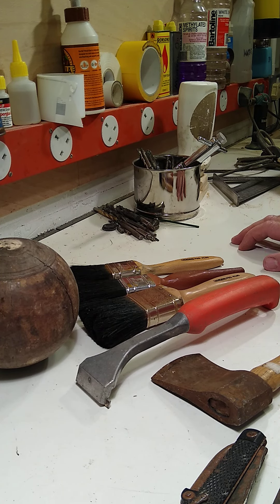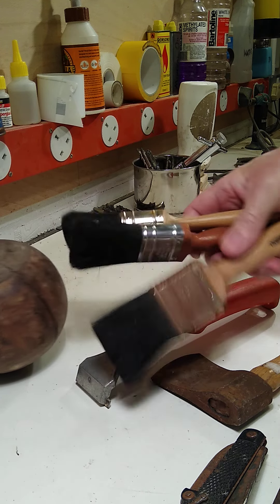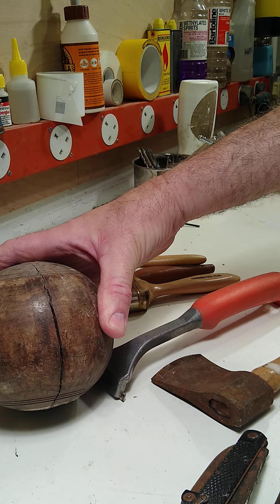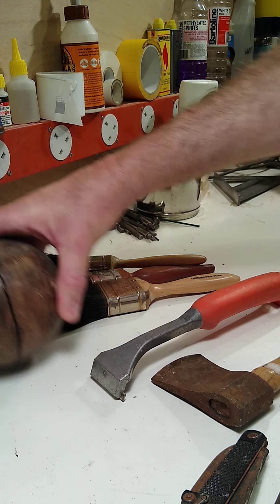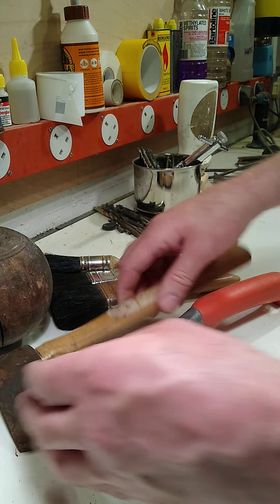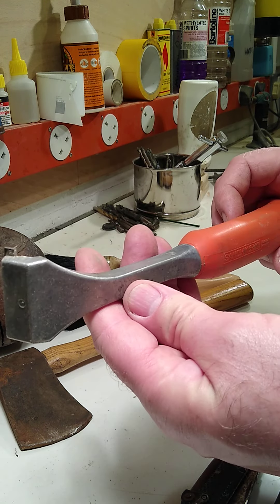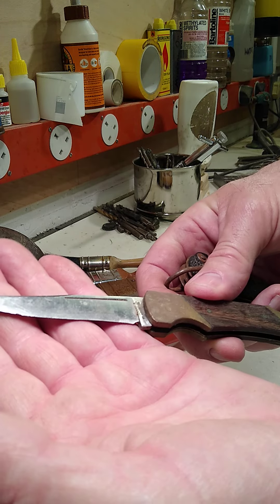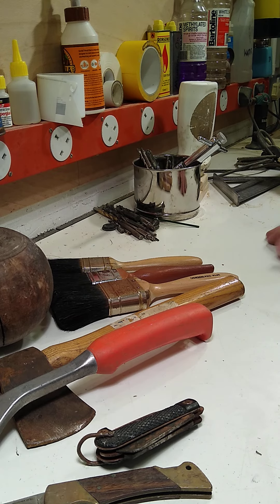Carboot confessions and Flea market finds, Knives, Sandvik, Lignum Vitae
I'm having a few camera problems at the moment.

A short video of a knife with Lignum Vitae scales I made from 5 years ago